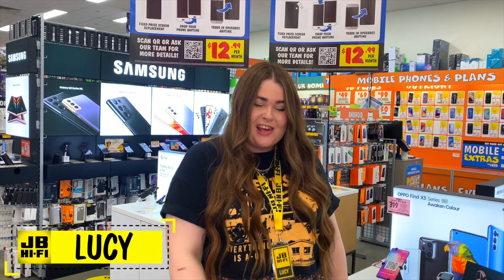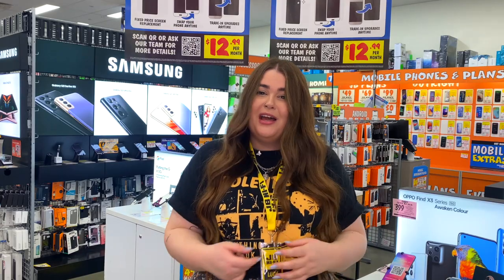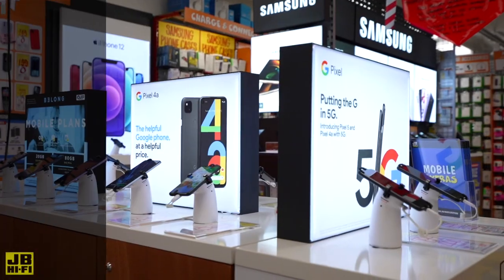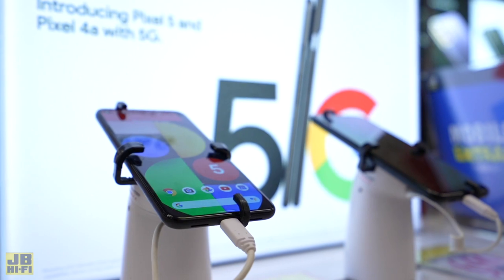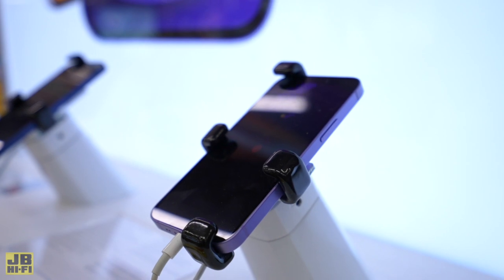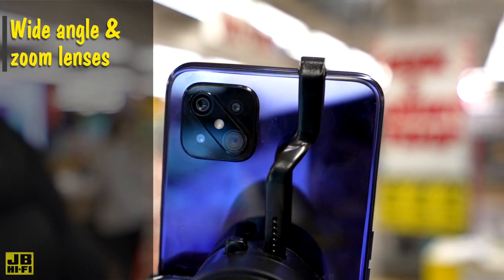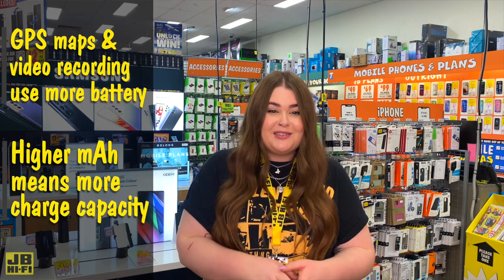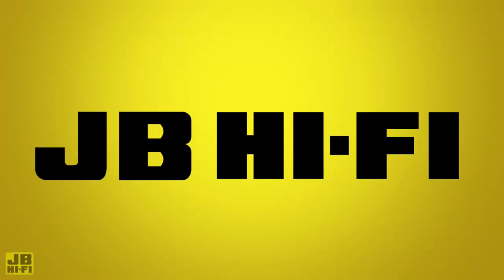5 things to consider when buying your next PHONE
With so many brands to choose from and features to think about, finding the right phone for you isn't always easy. Today, Lucy gives us 5 things to consider when buying your next phone!